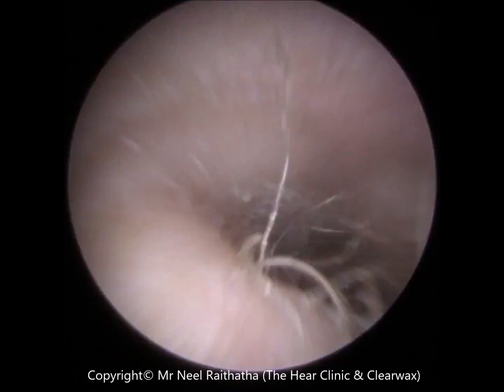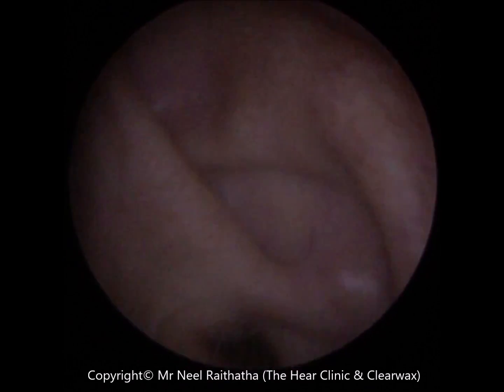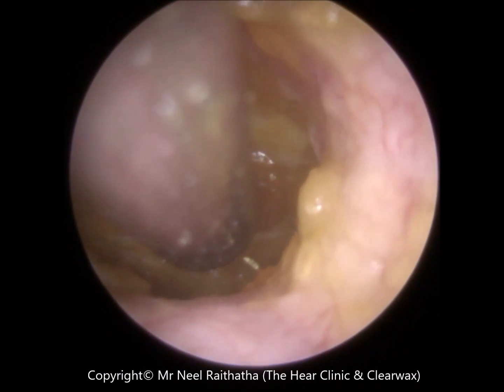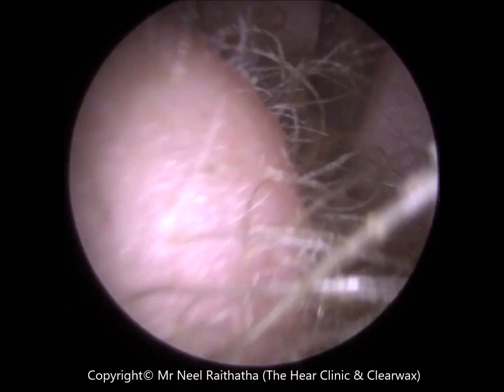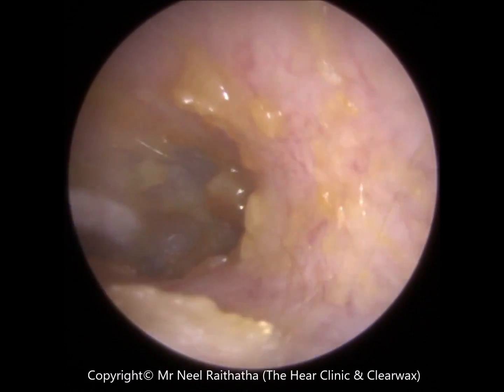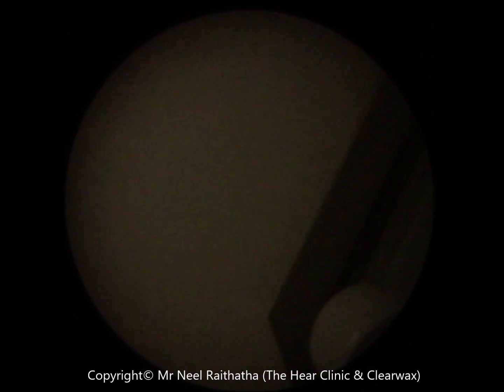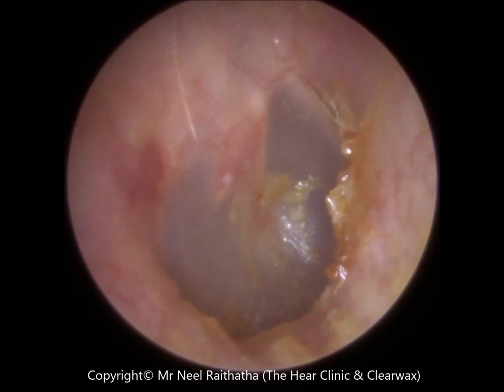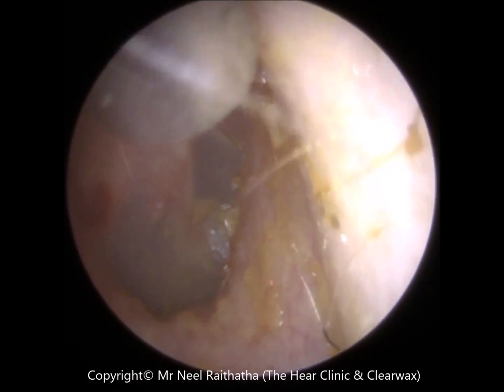Soft Olive Oil Infused Ear Wax Removal - #364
This blocked ear wax removal extraction procedure is performed by UK pioneer and world-leading endoscopic ear wax removal specialist Mr Neel Raithatha (Consultant Audiologist) aka 'The Wax Whisperer’ at his clinic in Oadby, Leicester, UK.

Ear wax removal is necessary when ear wax build up becomes impacted. Symptoms causes by earwax blockage include: earache (otalgia), conductive hearing loss, blocked ear, tinnitus, itchiness and irritation, occlusion etc.

The ear wax removal procedure in this video utilities the iCLEARscope® and Zoellner suction probe. The client had been using olive oil ear wax drops for a week or so without any joy. For an NHS appointment to have his ears irrigation, he would have to wait another 3 weeks. As a result, he decided to contact The Hear Clinic for private treatment.

I successfully suctioned the soft ear wax out of both ears. There was some sticky and soft ear wax on the left eardrum, which I also delicately suctioned using a Fine End. The client was shocked by the difference it had made to his hearing having the ear wax removed.